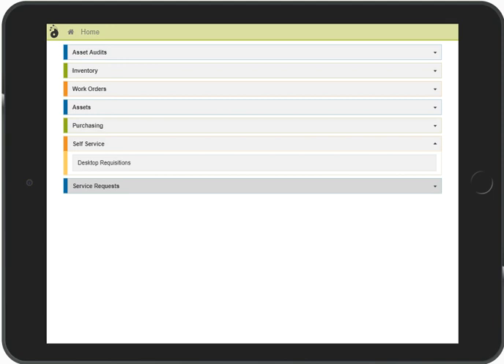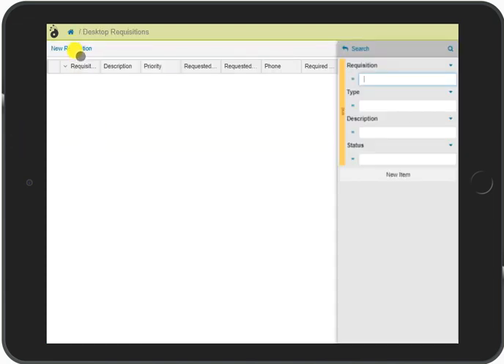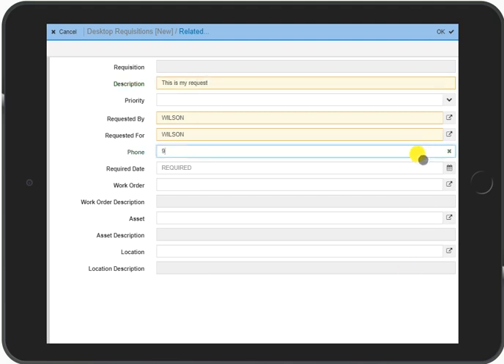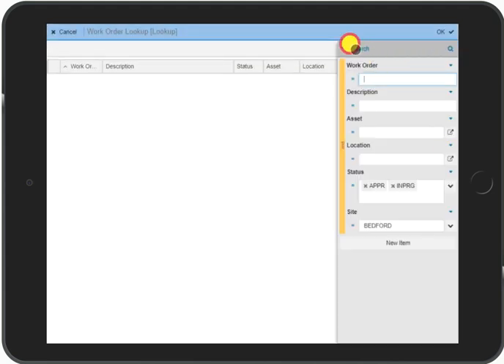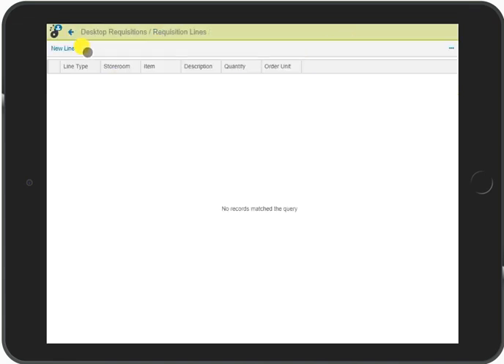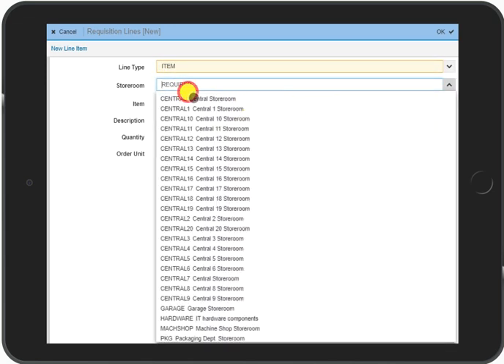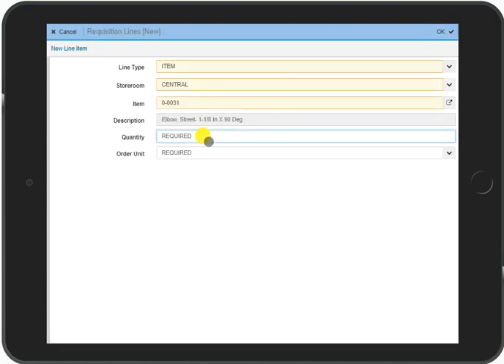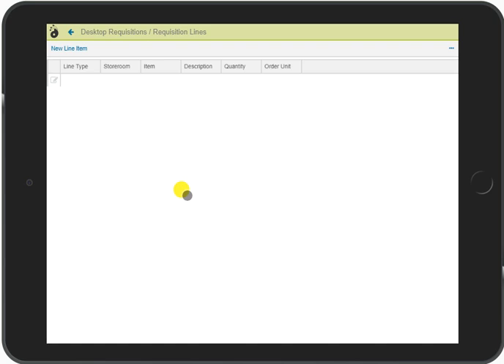DataSplice Tutorials: Desktop Requistions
Bambi Hesher provides a short demonstration of how to create a Desktop Requisition. Sometimes called a Material Request, this Mobile for Maximo solution provides an easy interface for end users. mobileforinventory mobileformaximo.